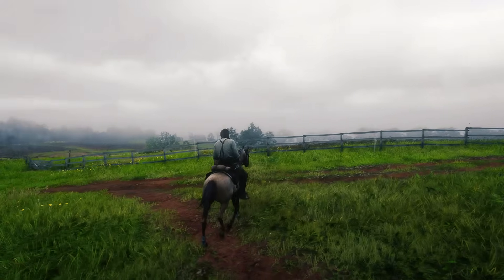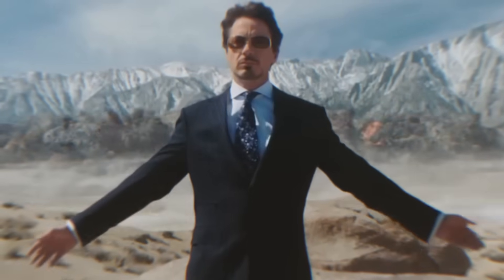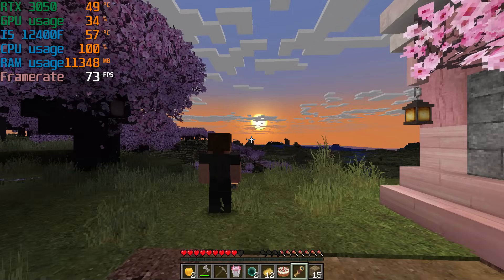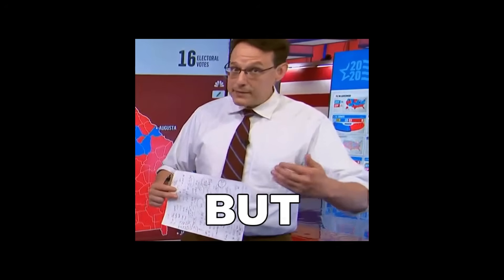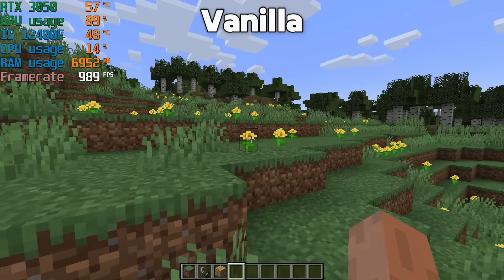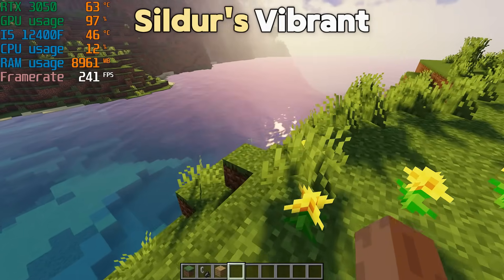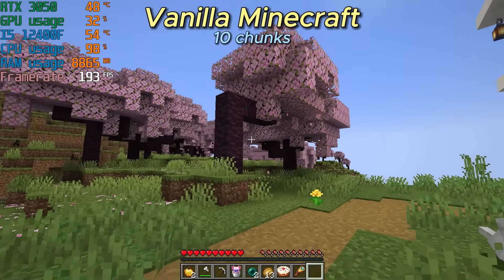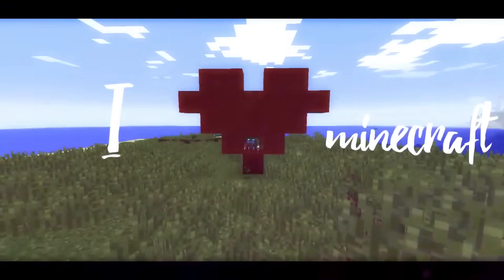Why Minecraft Runs Like Trash (And How to Fix It)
Why Does Minecraft Run So Bad? Here's the Fix!

Minecraft is one of the worst optimized games ever, and if you’ve ever wondered why Minecraft lags so much, you’re not alone. Even with a high-end PC, the game struggles to maintain stable FPS. But why? In this video, I’ll break down the biggest performance issues in Minecraft, including:

1) Why Minecraft only uses one CPU core?
2) How Java slows everything down?
3) Why OptiFine isn’t the best option anymore?
4) The best optimization mods to fix Minecraft’s performance!
5) How to get high FPS with shaders using Sodium, Iris, and Indium?
6) The best low-impact shaders for smooth performance!
7) How Distant Horizons can make Minecraft look next-gen?

I’ll also show you a full benchmark on my RTX 3050 and i5 12th Gen, so you can see how these optimizations improve FPS in real time!

✅ HOW TO FIX MINECRAFT LAG:
Fabric API - Core mod to make everything work.
Sodium – A better alternative to OptiFine.
Iris – Enables shader support.
Indium – Extra optimization.
Mod Menu – Helps to manage installed mods.

😎 RECOMMENDED SHADERS THAT WON’T DESTROY YOUR FPS:
MakeUp Ultra Fast Shaders.
DrDestens Shaders.

If you’re tired of lag, stutters, and frame drops, this video will help you finally fix Minecraft’s terrible optimization and get smooth, high FPS!